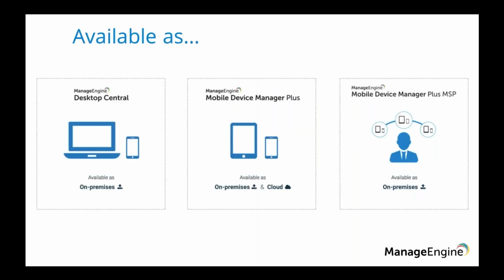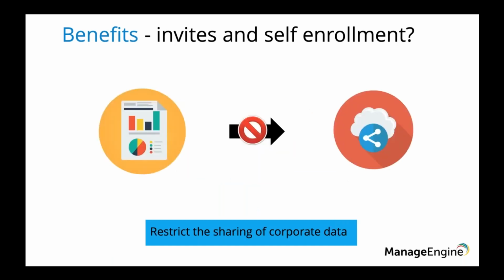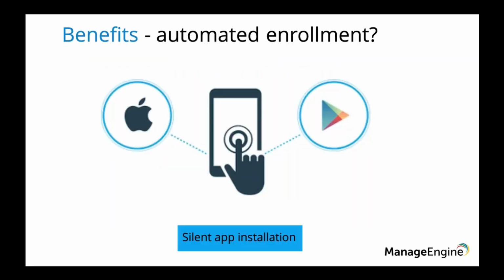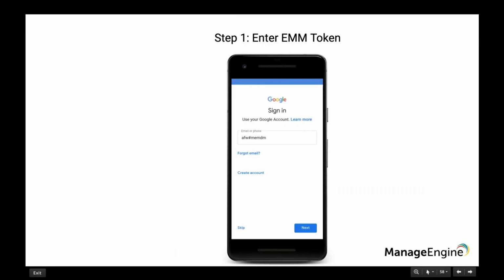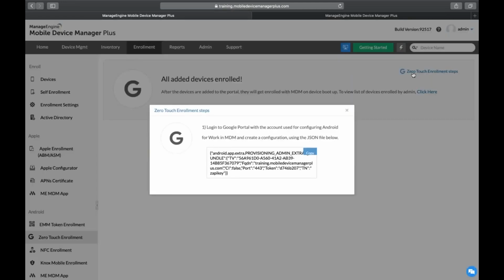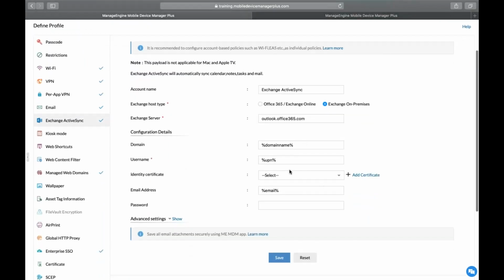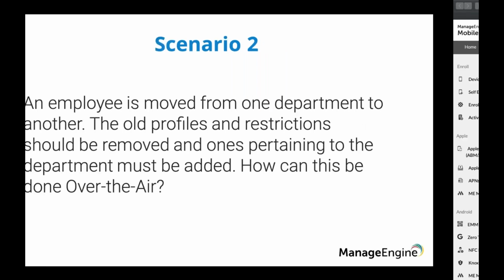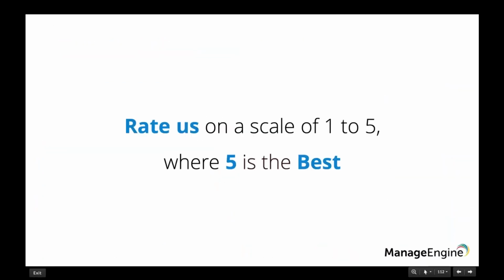ManageEngine MDM Free Training - Device Enrollment and Provisioning